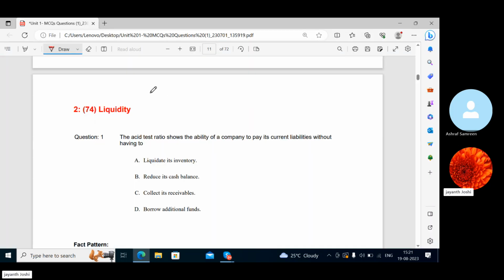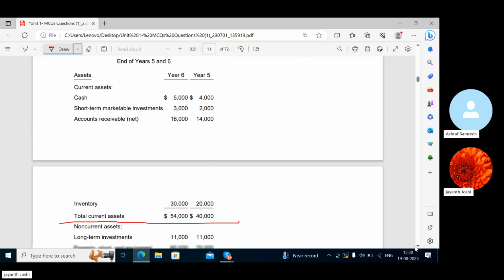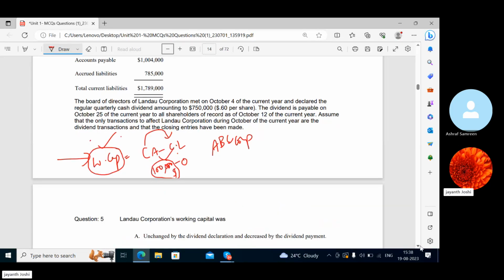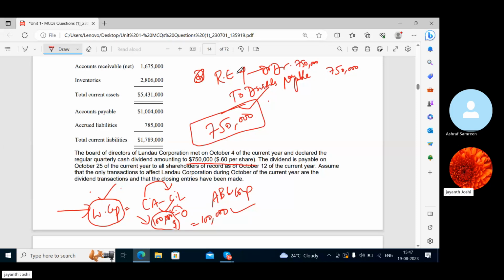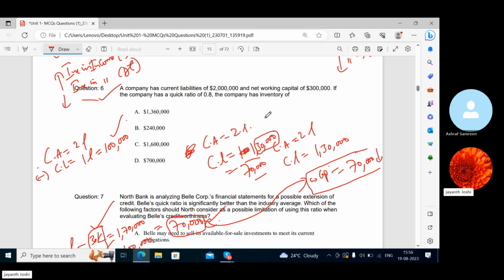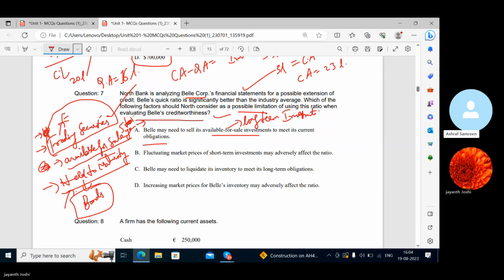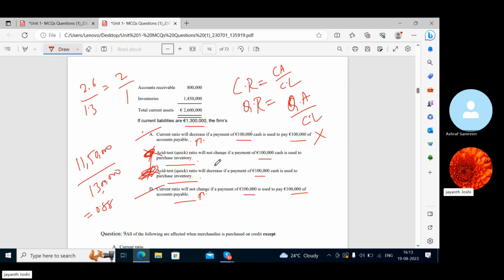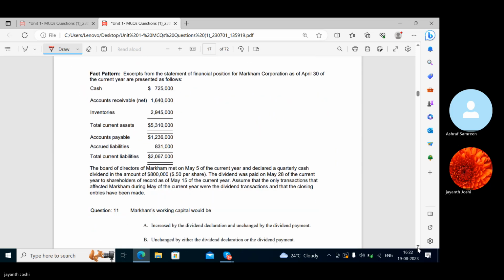ratios questions vid 1